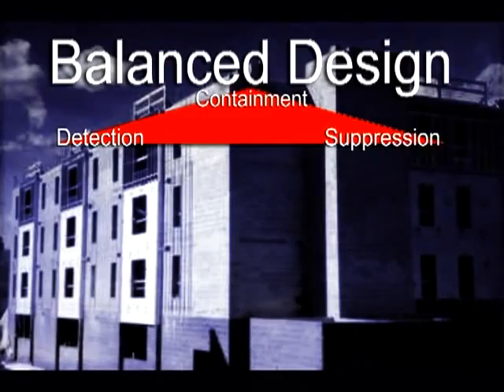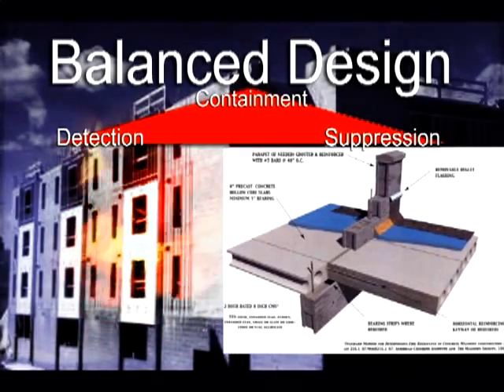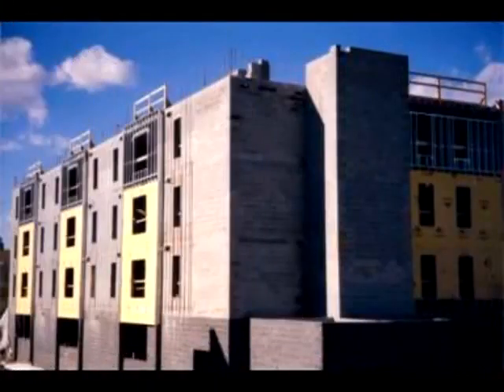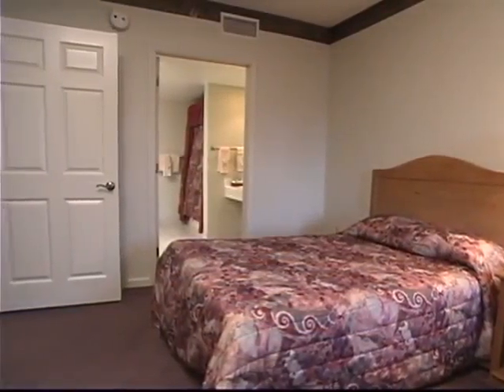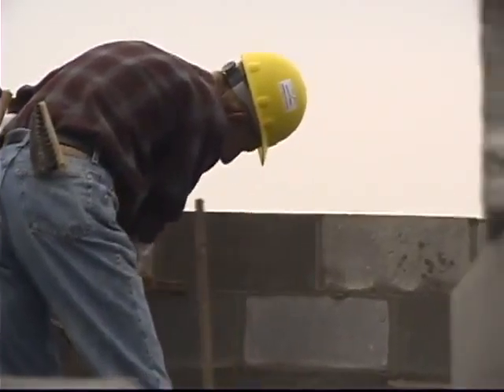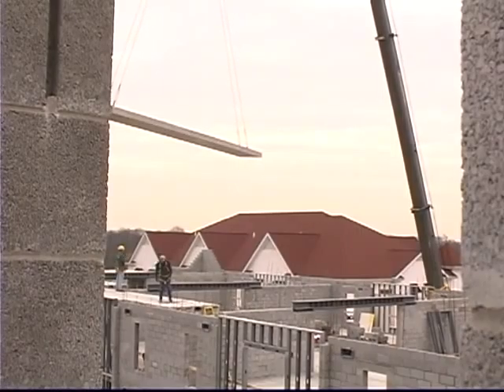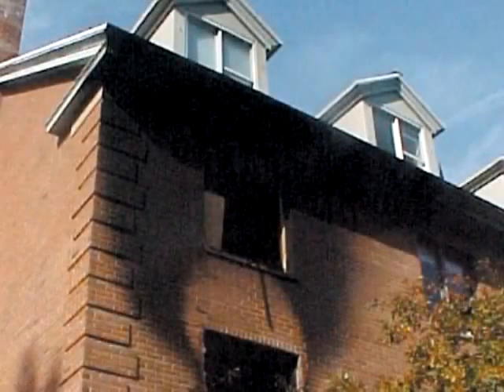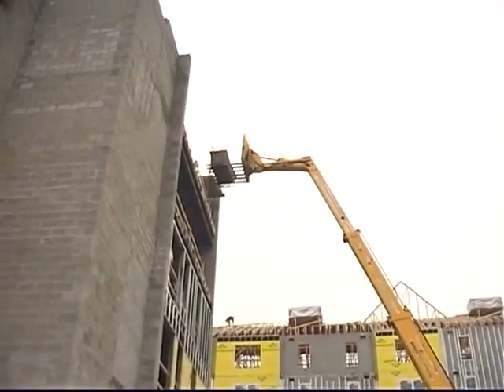Creating Fire Safe Communities with Balanced Design